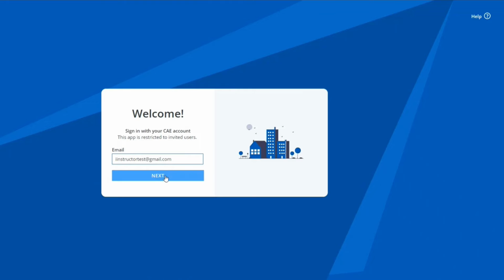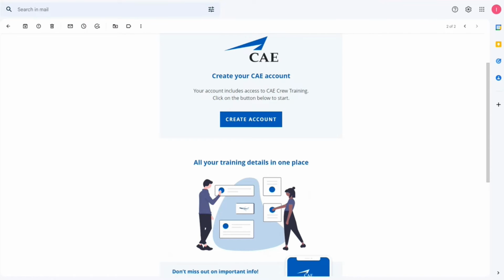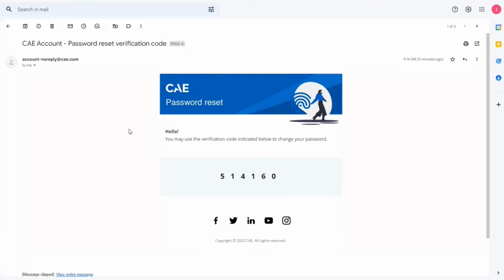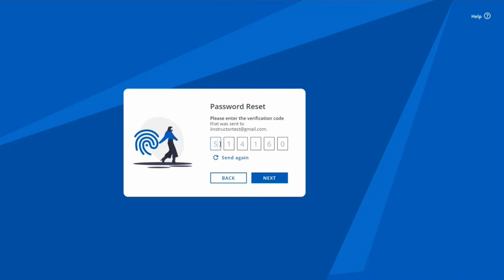CAE Crew Training – Account Creation Tutorial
Welcome to CAE Crew Training, our new online platform for all your training needs! This video will guide you through the process of creating your account in different ways.